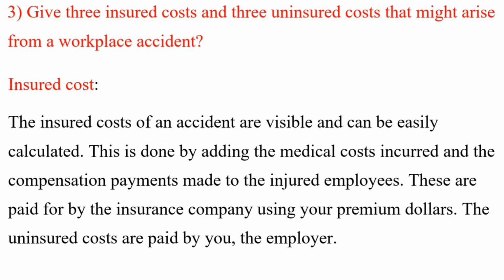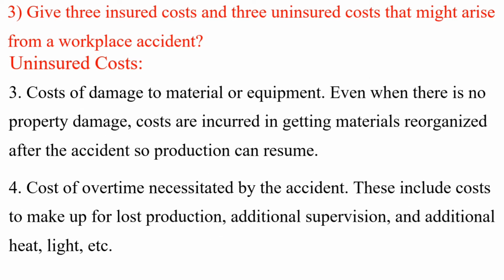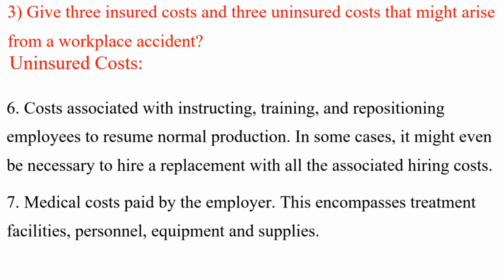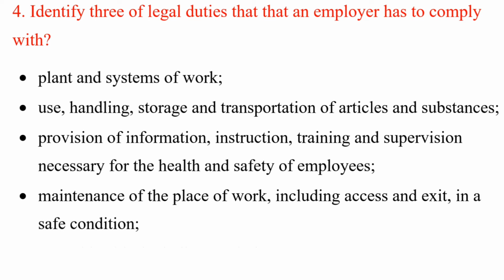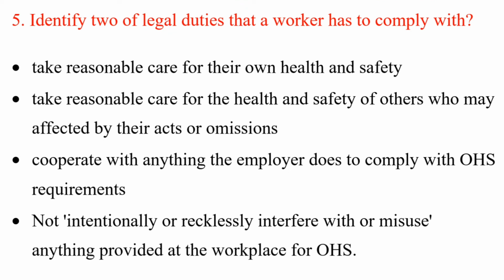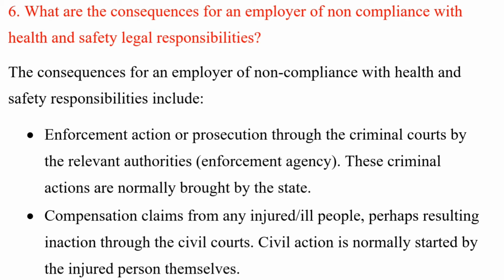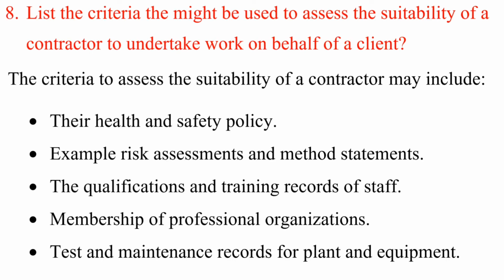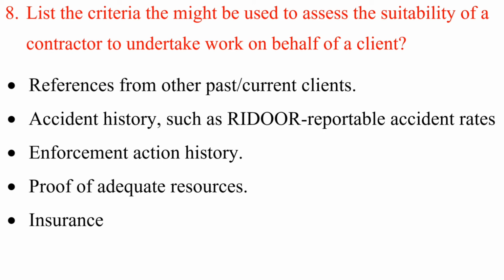NEBOSH New Syllabus Important Questions and answer. Element 1; why we should manage workplace health